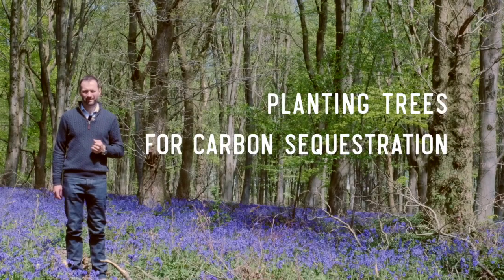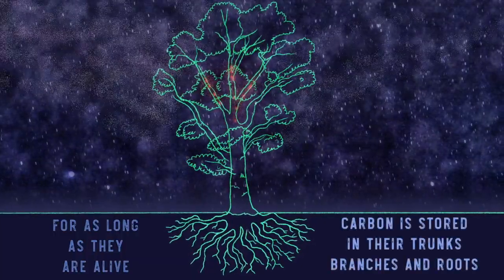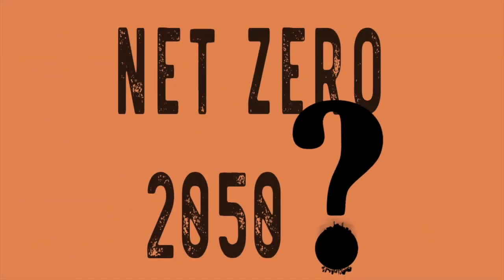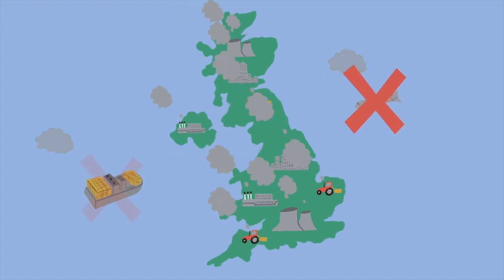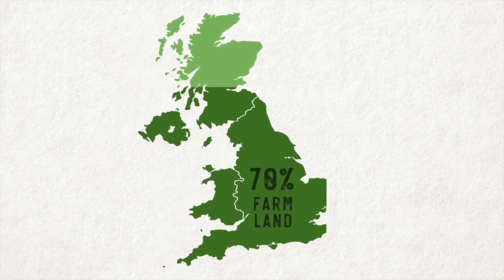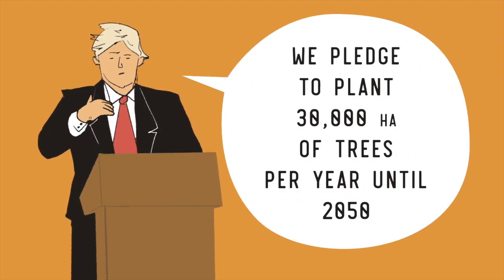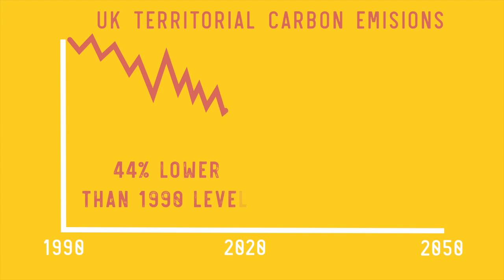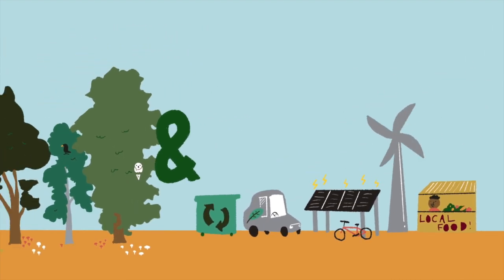Planting Trees to Capture Carbon - Does it Add Up? Animation Planting Trees for Carbon Sequestration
This is the animation from our film - Planting trees for carbon sequestration - do the numbers add up?

We had been hearing a lot about carbon sequestration and wanted to see if the UK could plant its way to Net Zero.  So we looked at the numbers and did the maths and tried to answer the question - "Can we plant enough trees, in the UK, to get us to Net Zero?
Charly worked with Robin Lane-Roberts' to create some beautiful animations.

We are releasing the animation alone  to celebrate our film maker Charly Le Marchant winning  Best Female Director at the International Climate Film Festival in Frome for this film.